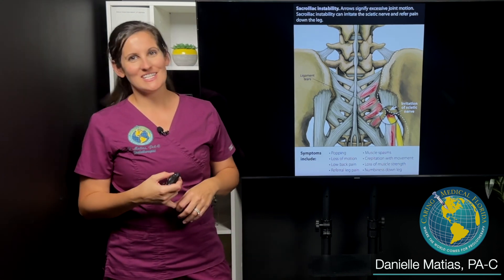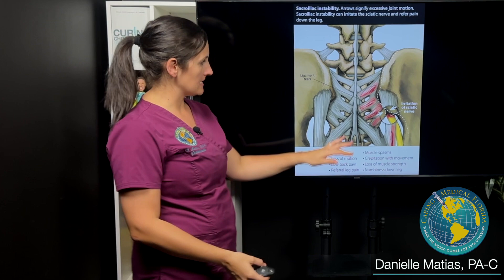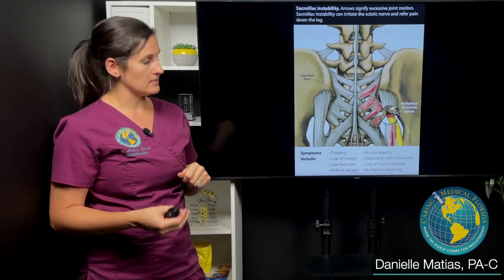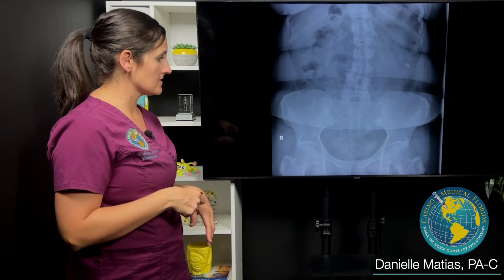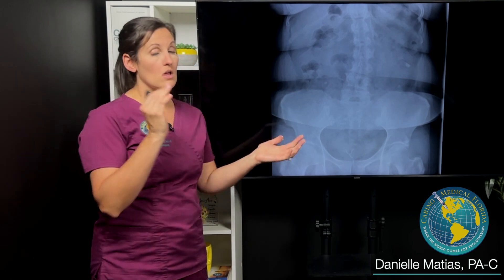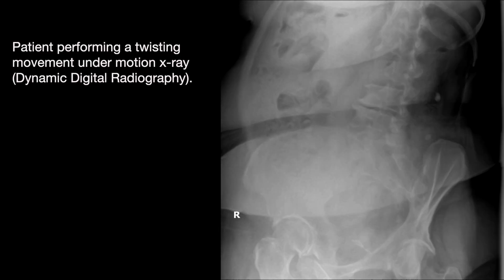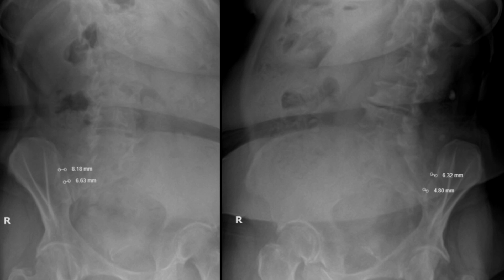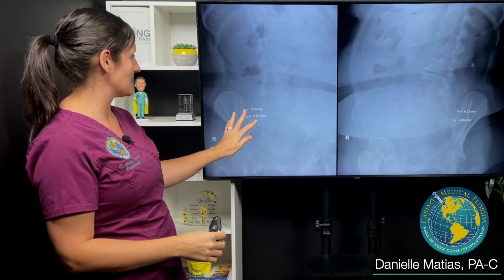Motion X-ray Can Tell Us a Lot About a Patient's Sacroiliac Joint Instability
In this short video, Danielle Matias, PA-C shows a motion x-ray example that demonstrates why patients may feel symptoms more on one side than the other. Under motion x-ray, sometimes there is an objective difference in the level of instability when a patient does certain movements. In this case, the patient performed a twisting motion, and this is where we could really zero in on why she was experiencing worse symptoms on one side. We thought the patient's description of her SIJ instability was relatable too. We love our patients!